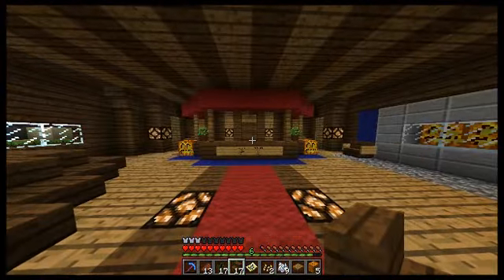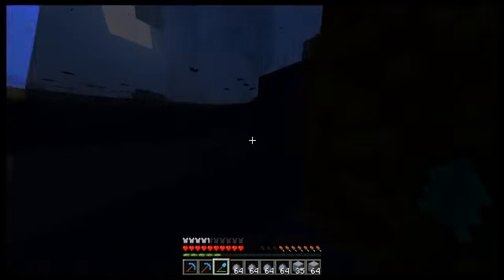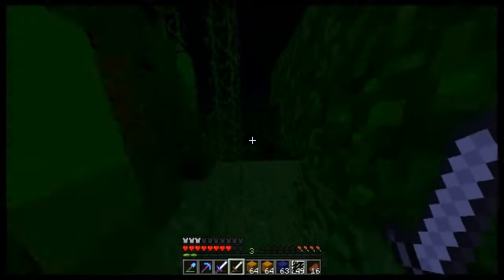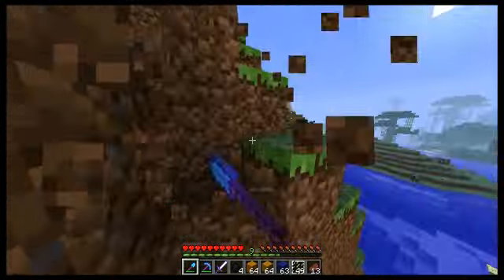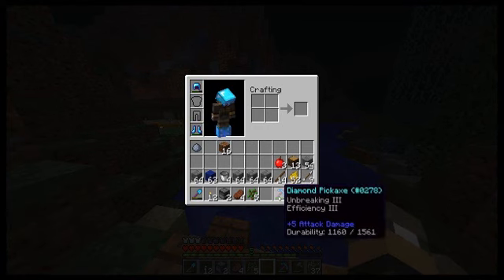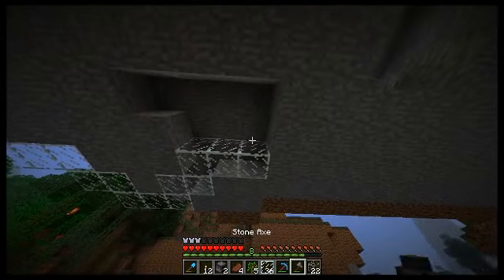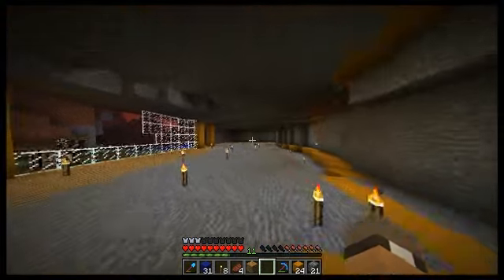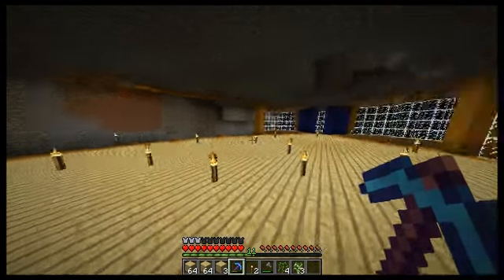The Soviet Warlord plays Minecraft - Episode 41 - New Project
So I've moved onto building something else while I gather the materials that came out during 1.6.1, which I love, by the way!